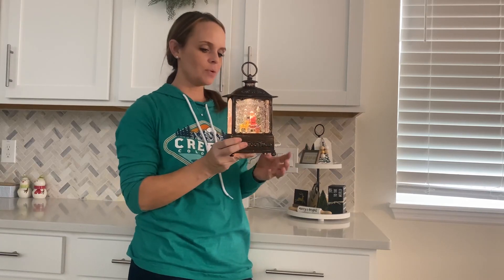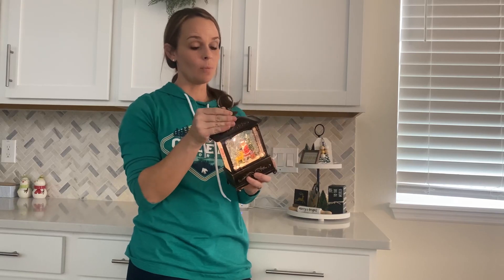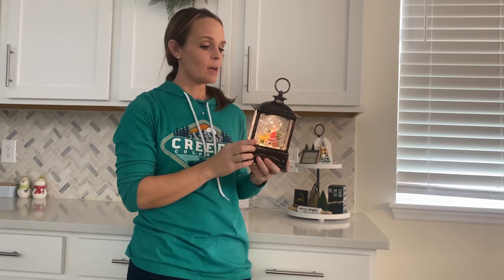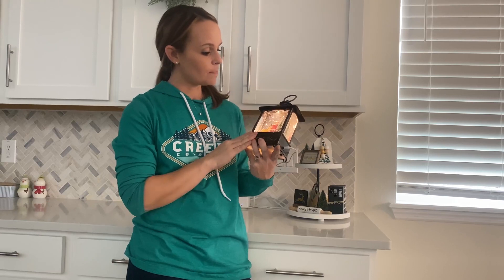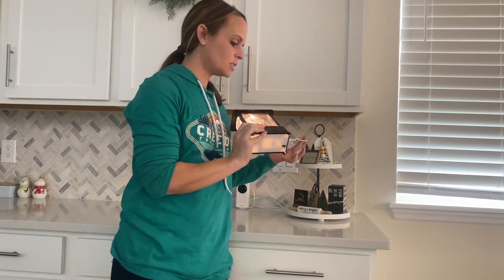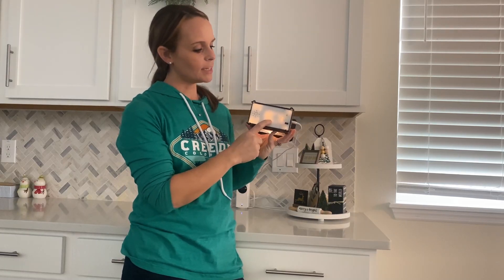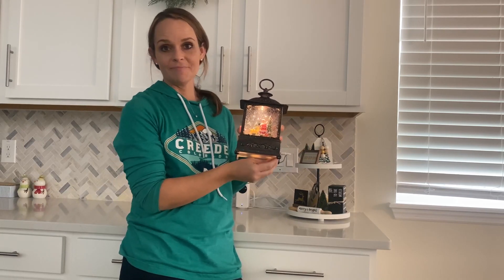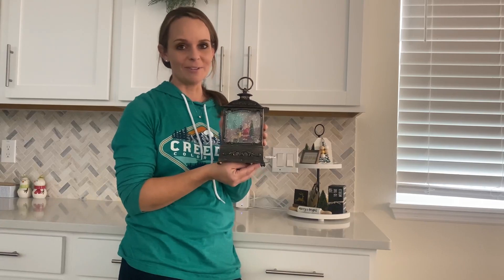Honest Review KAMPGO Christmas Lantern